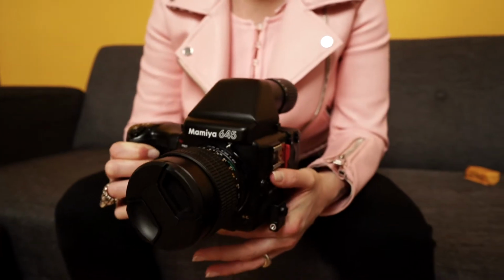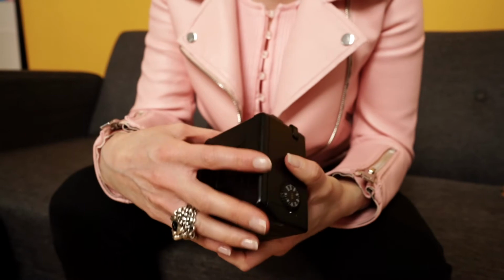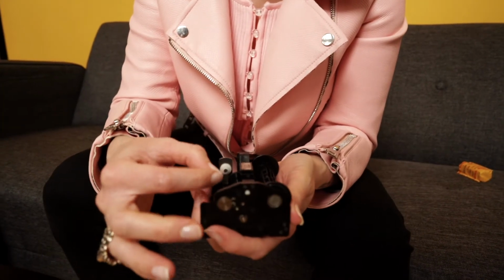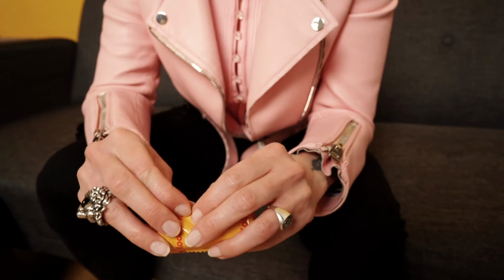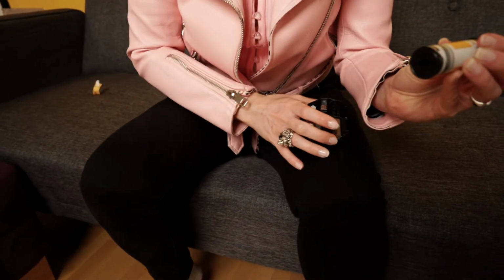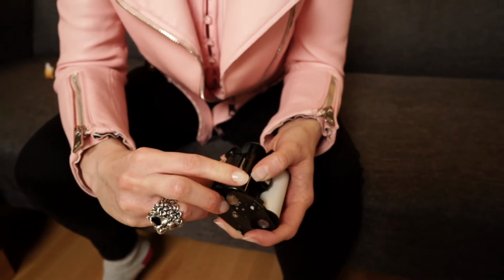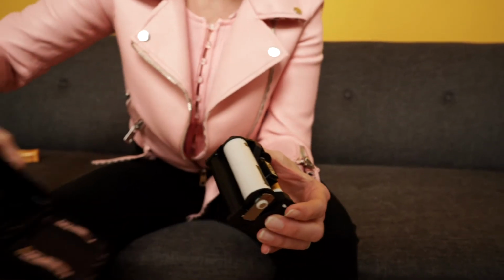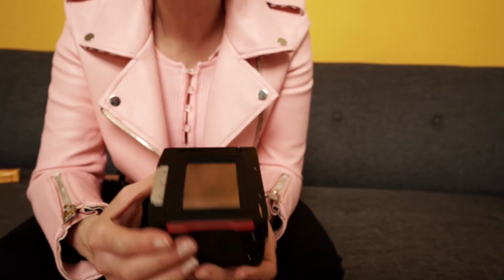LOADING 120 FILM INTO A MAMIYA 645 PRO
In this short video, I am showing you how to load 120 film into a Mamiya 645 Pro.

The music is from this video is from Motion Array